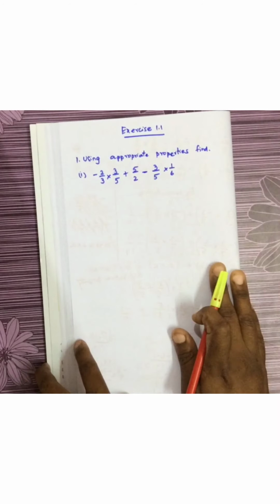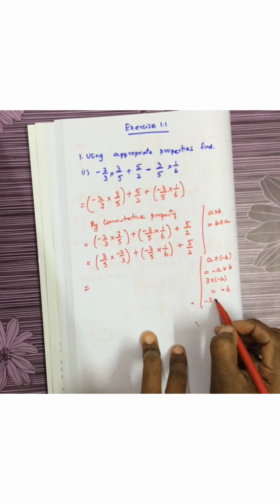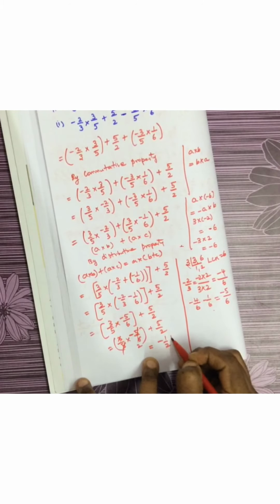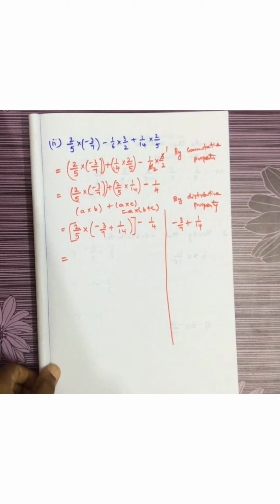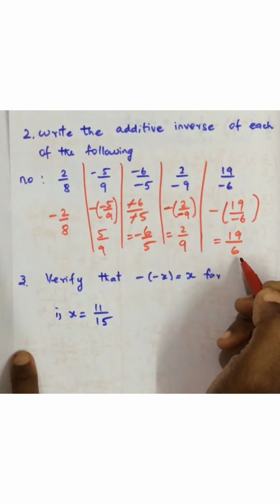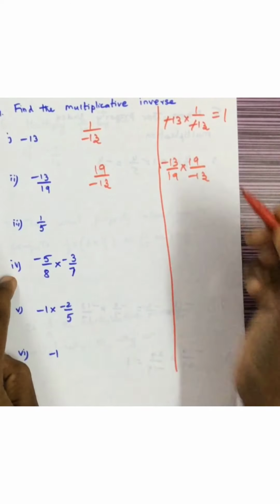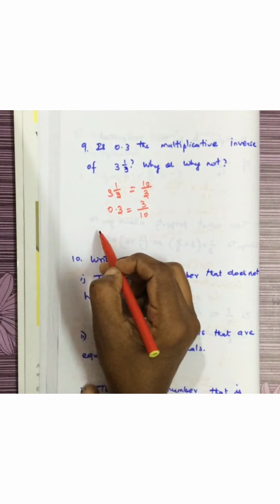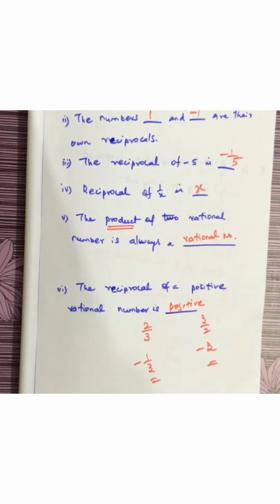NCERT Class 8 _6 _ Chapter 1 _ Rational Numbers _ Ex. 1.1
NCERT Class 8 - Chapter 1- Rational Numbers - Ex. 1.1- Exercise solved.